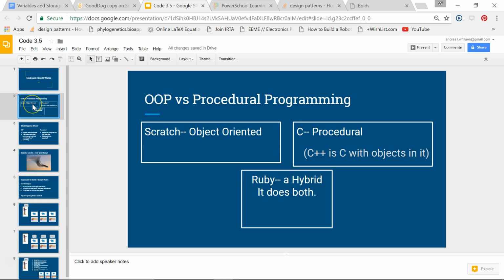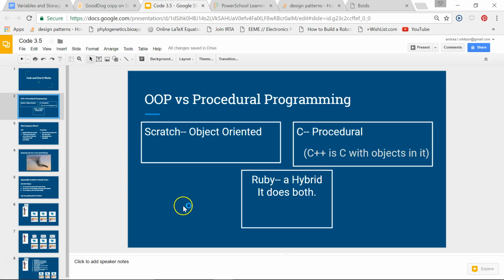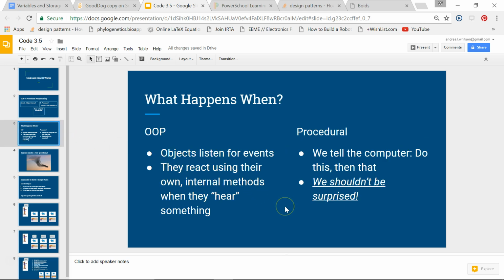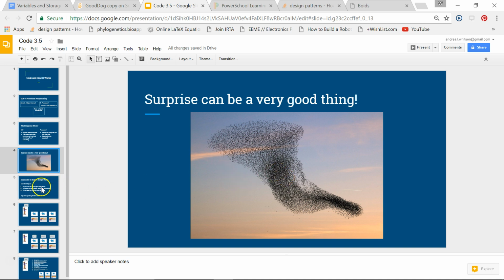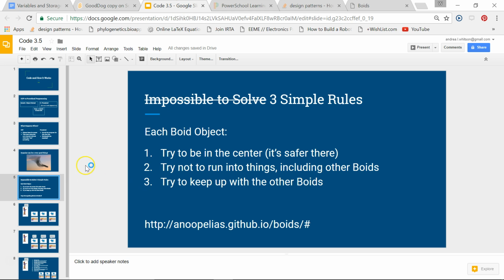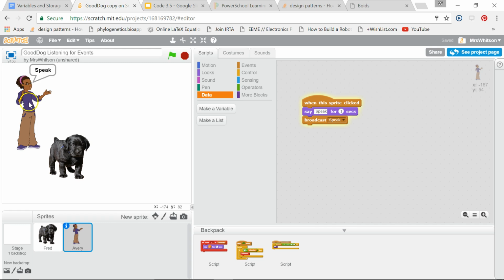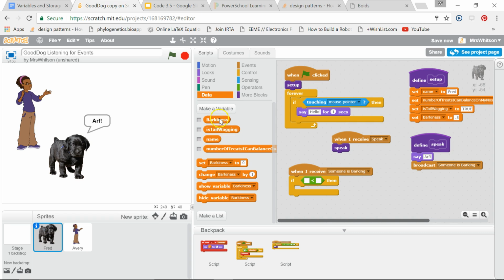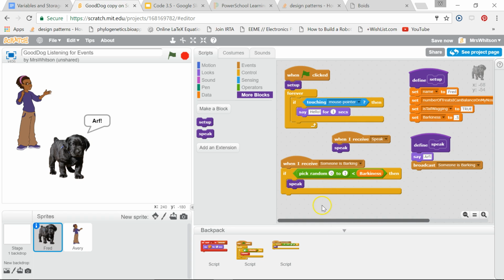Objects Listen to Messages Part 1